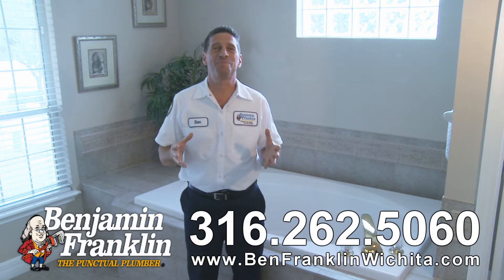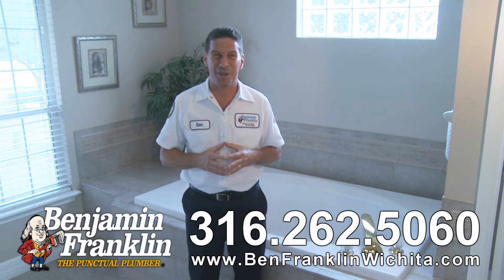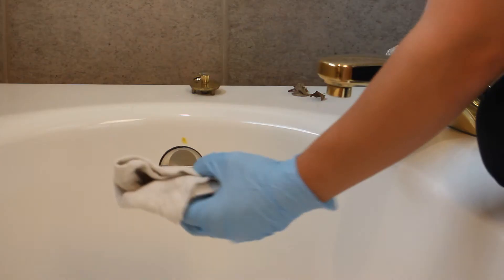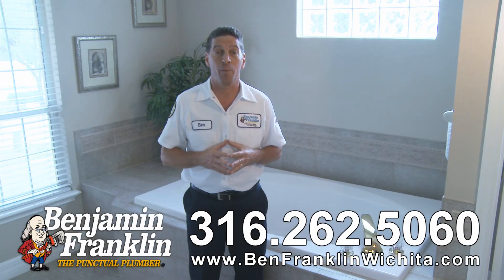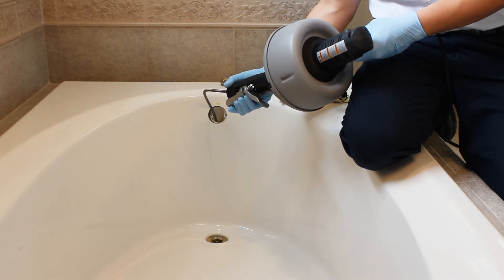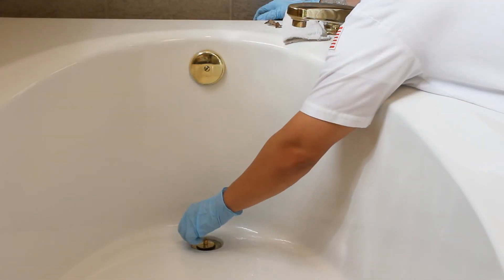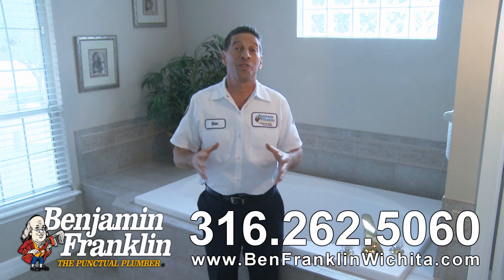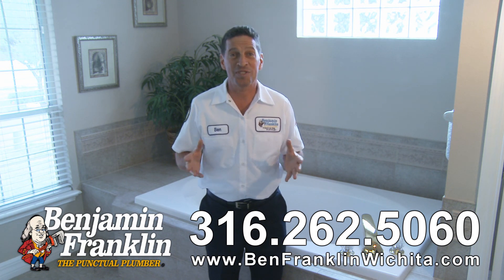Benjamin Franklin Plumbing - Clogged Tub: 4 Steps To Unlcog A Tub Drain - Wichita Kansas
Ben from Benjamin Franklin Plumbing shows you how to unclog a tub in 4 easy steps.

Benjamin Franklin Plumbing - Wichita has been serving the Wichita and surrounding area for 61 years. We promise prompt and professional service to all of our customers. "If There's Any Delay, It's You We Pay.®" We look forward to solving all your plumbing repair, installation and service needs.

Featured Service: Water powered back up sump pump - run on City water, no electricity or battery required. All sump pumps will eventually fail from either loss of electricity or the pump just quits working. When that happens, if you don't have a back up sump pump, your basement is going to flood!

Call today for details on a Water-Powered Back-Up Sump Pump.

Available Services: Toilets, Faucets, Pumps, Tubs/Showers, Disposals, Water Conditioning/Softening, Maintenance Agreements, Water Heaters, Drains, Sinks, Sewer Repairs & Replacements, Tankless Water Heaters, Back-up Sump Pumps

Locations Served: Wichita, Derby, Mulvane, Kechi, Valley Center, Park City, Goddard, Haysville, Rose Hill